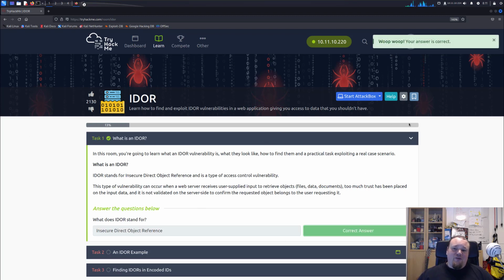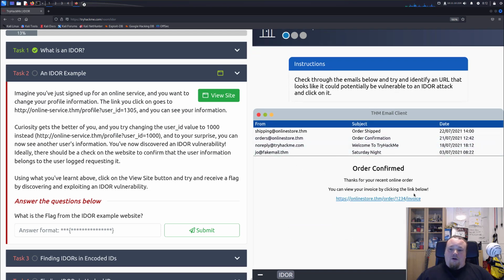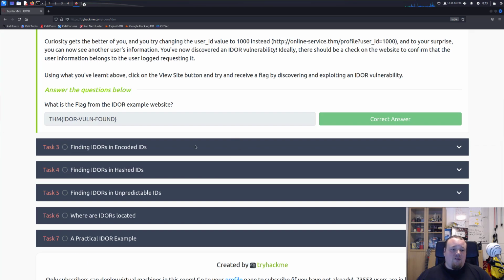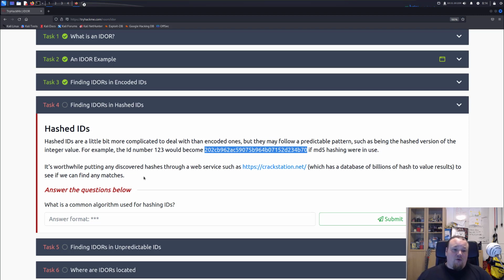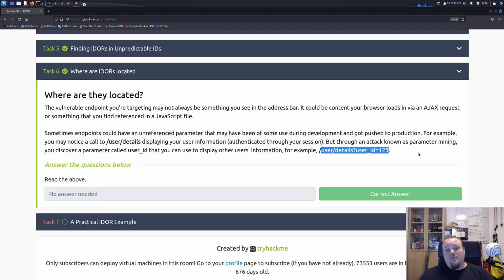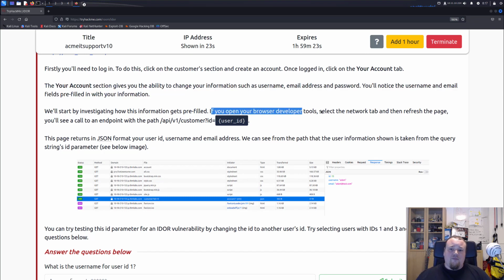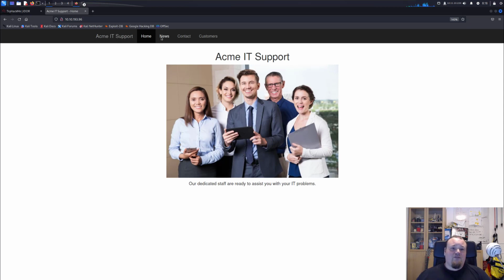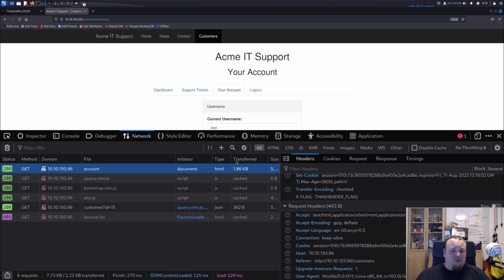TryHackMe! Room IDOR - Walkthrough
We´re doing the room on TryHackMe called IDOR